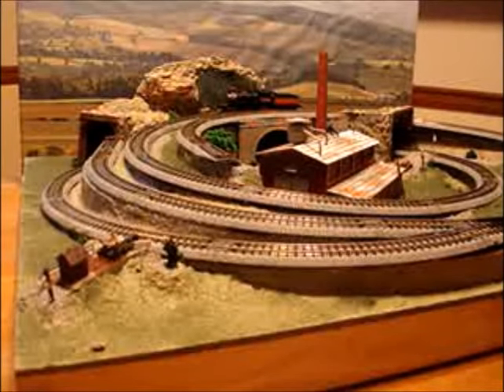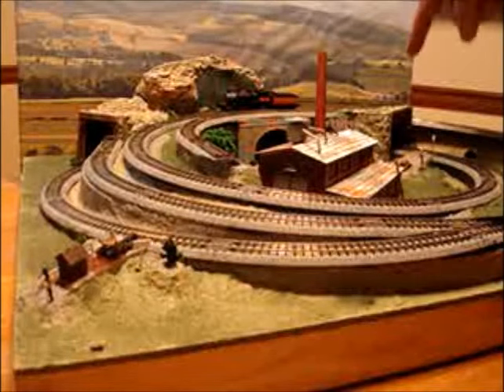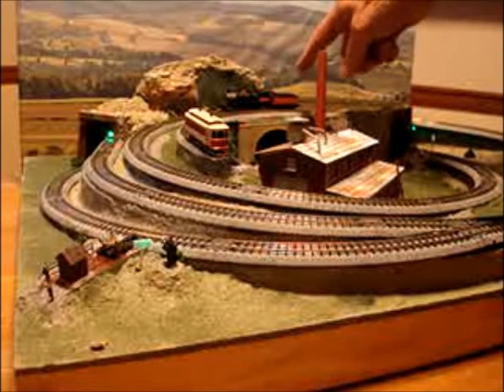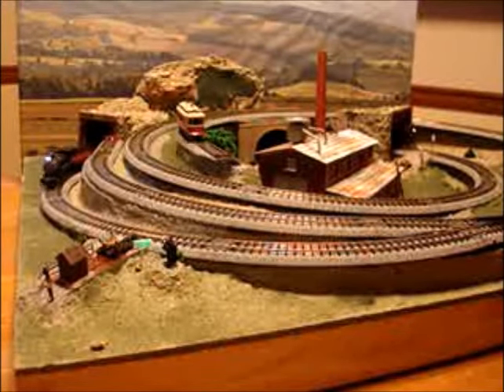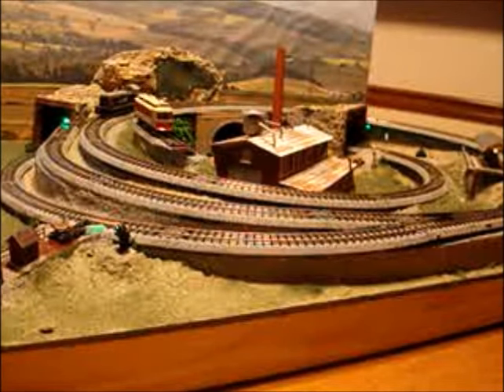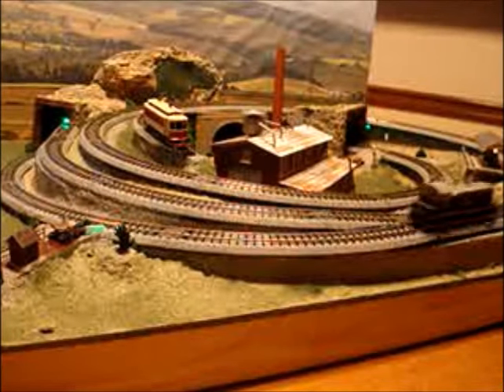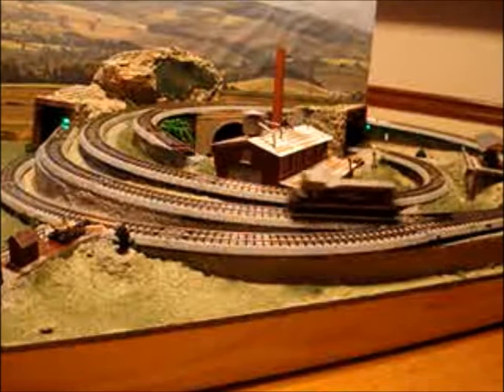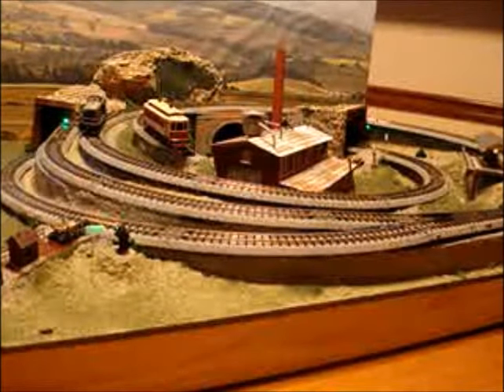11 ft of N gauge track in 3 sqft sold on eBay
Minimum radius on the mainline is 8.5" (183mm).  The trolley runs on its own based upon settings under the layout.  The sound system simulates either a steamer or a diesel.  When the locomotive passes through the tunnel, the sound switches to a muffled in-the-tunnel sound.  3 color signals and cross bucks at the road crossing are all automatic.  Trolley and power.pack are included.